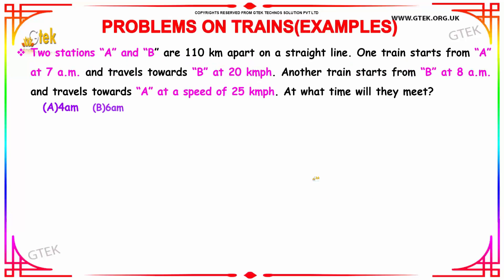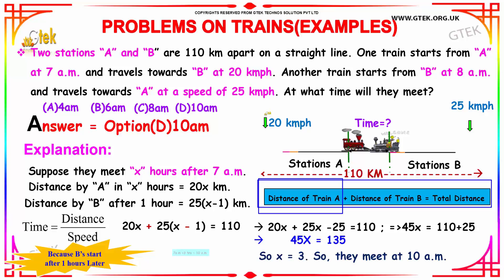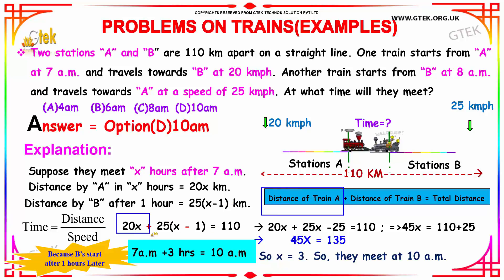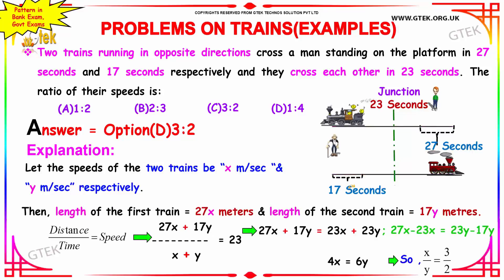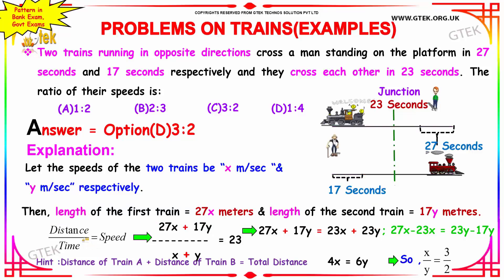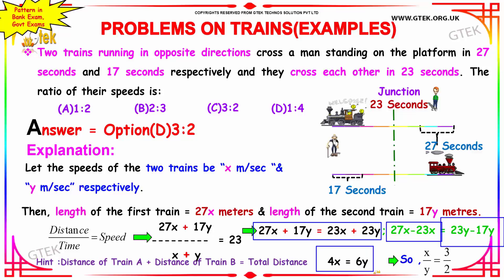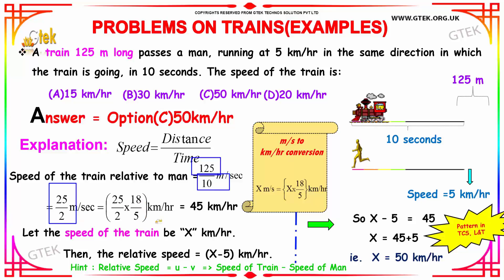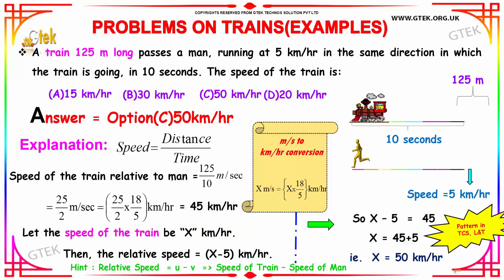Problems On Trains 5 aptitude test questions and answers with solutions online videos lectures tips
problem on trains tricks, shortcuts
Problems on Trains Questions Answers
Quantitative Aptitude Problems on Trains
how to solve train problems in aptitude easily

SBI PO | State Bank Of India Probationary Officer Exam  | IBPS PO |Institute Of Banking Personnel Selection Probationary Office |  IBPS Clerk  |  SBI Clerk  | State Bank Of India Clerk | IBPS CWE | RRB  IBPS SO | RBI Assistant  | RBI Grade B Officer  | SBI Associate Banks PO  | State Bank Of India Specialist Officer | SBI Associate Banks PO | SBI Associate Banks PO  Online Video Lectures
Current affairs
Sentence correction
Fill in the blanks
Analogy
Odd one out
Idioms
Vocabulary
Selections
Comparisons
Deductions
Coding-Decoding
Series & Analysis
Directions
Seating Arrangements
Data Interpretation
Bar Graph
Line Graph
Pie Chart
Reading Comprehension
Verbal Ability
General Awareness
Quantitative Techniques & Data Interpretation
Language Comprehension
General Awareness
Basic English
Numerical Aptitude
Reasoning and Analytical questions
General Studies
Aptitude Skills
Comprehension
Verbal Reasoning
Quantitative Reasoning
Analytical Writing
Listening Comprehension
Structure and Written Expression
Reading Comprehension
Logical Argument
Graph, Table, Chart or Diagram Problems
Attitude,
Decision Making And
Group Discussion
Quantitative Aptitude